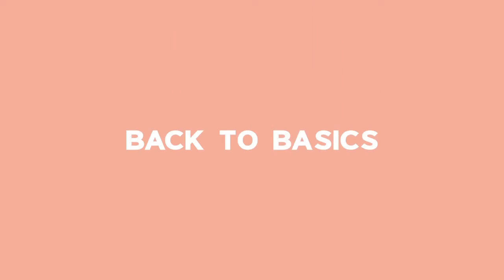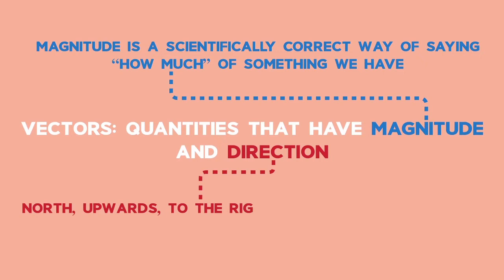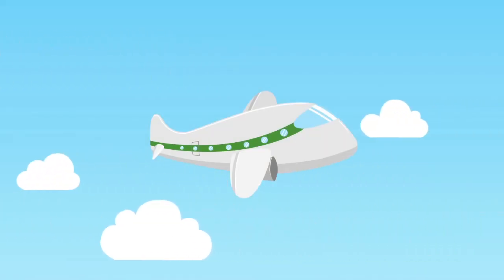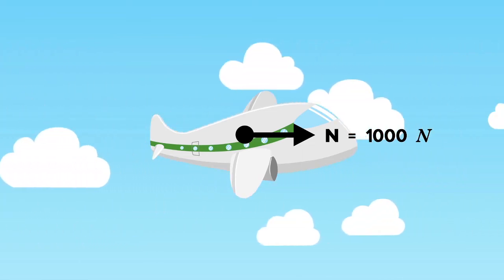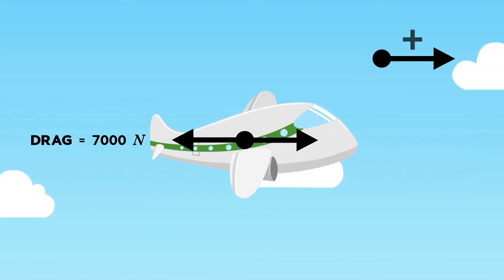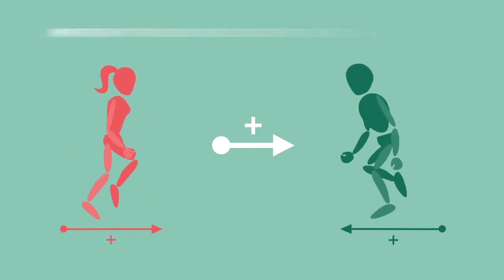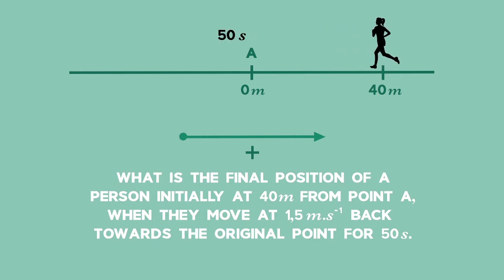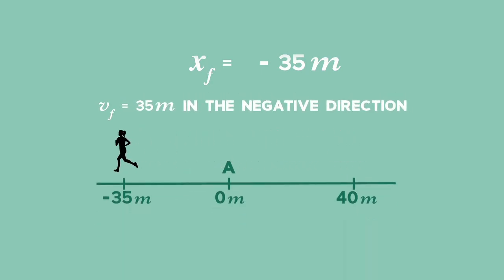Back2Basics: Momentum and Impulse: Working with Vectors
Grade 12: Physical Science: Mechanics